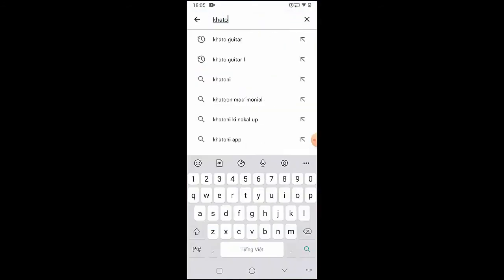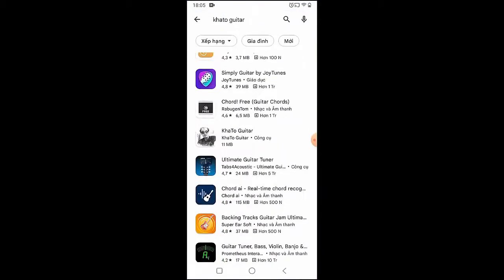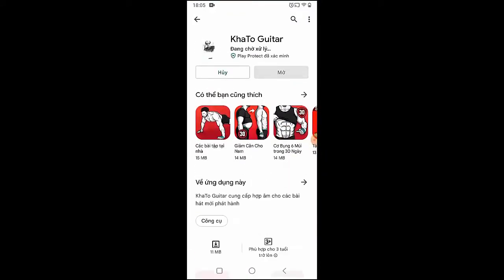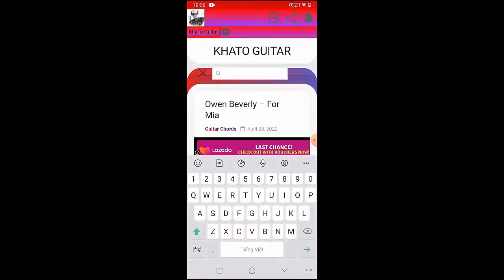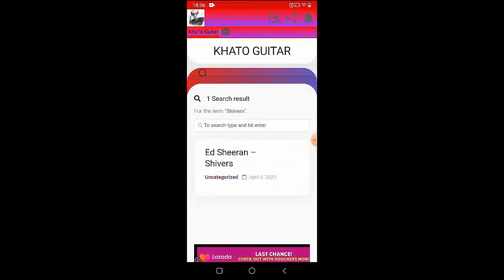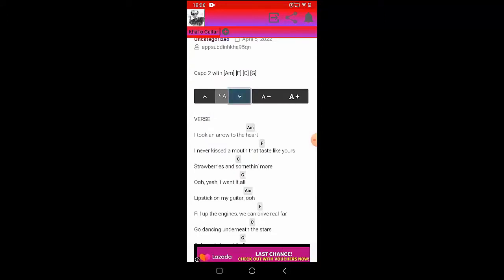Clinton Kane - 14 | Guitar Tutorial